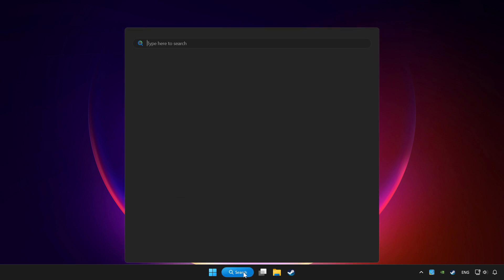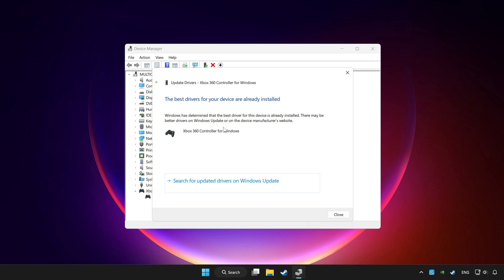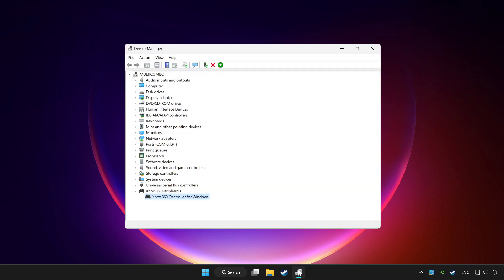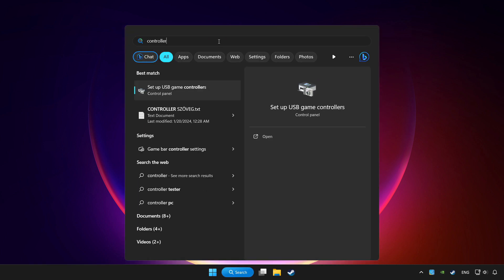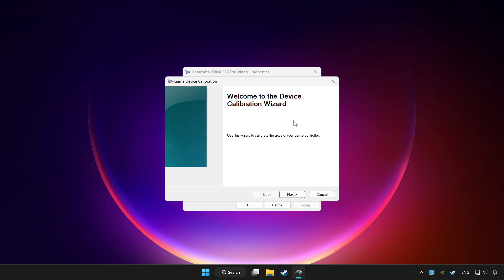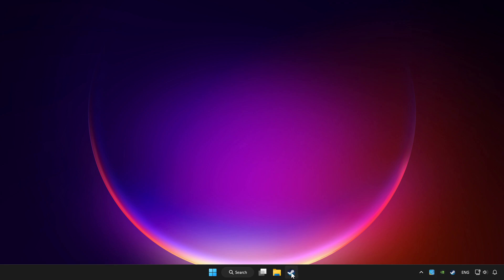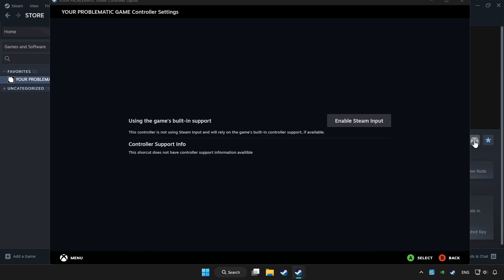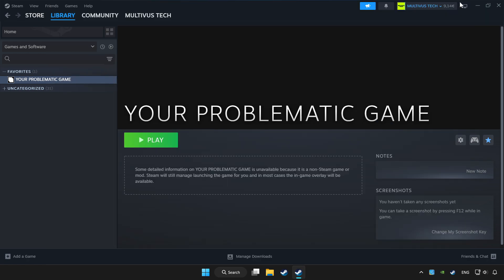FIX GTA Vice City Controller/Gamepad Not Working on PC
I'm going to show How to FIX GTA Vice City Controller/Gamepad Not Working on PC